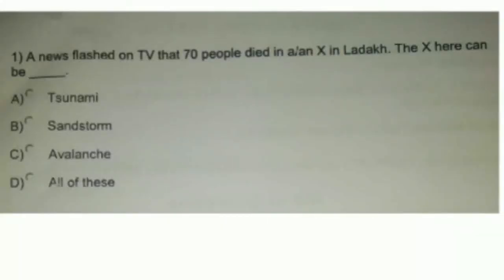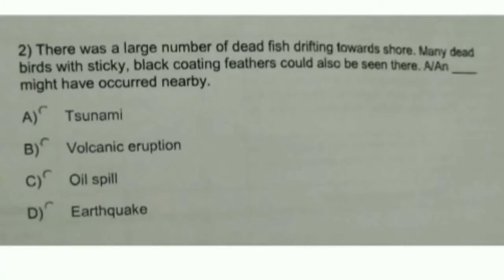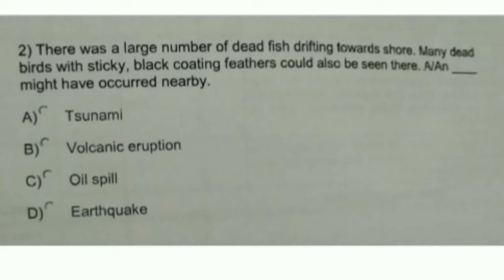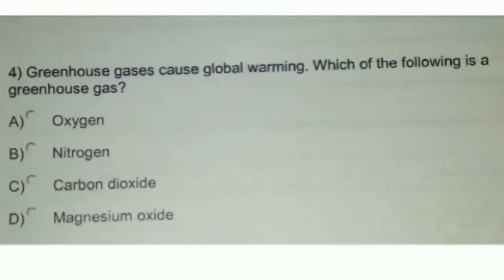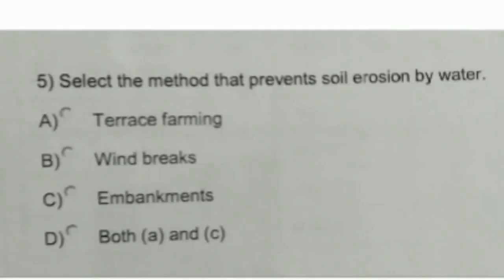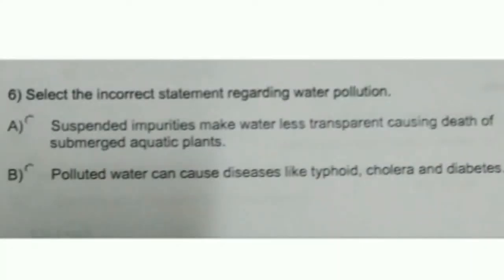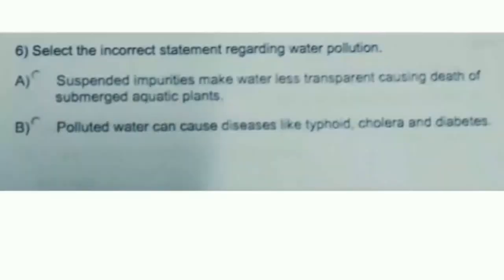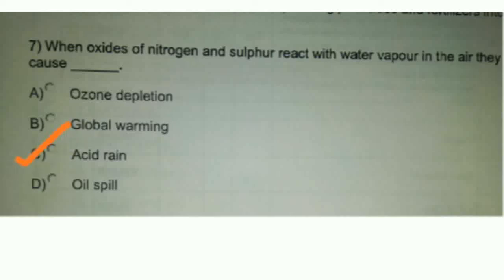NSO 2019-20 Science Olympiad/Pollution class5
Hi,i
Lets Learn with Fun provides a content of CBSE Board /States Board syllabus which makes study easy enjoyable and memorable

nsoscienceolympaid for class 3